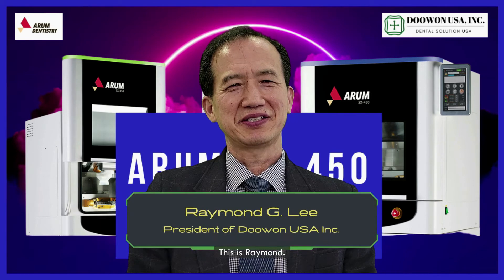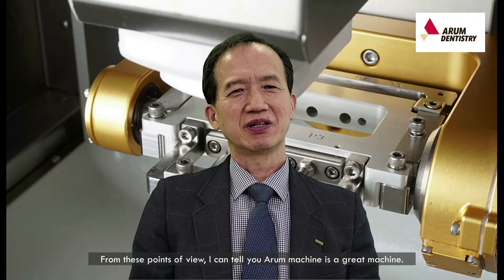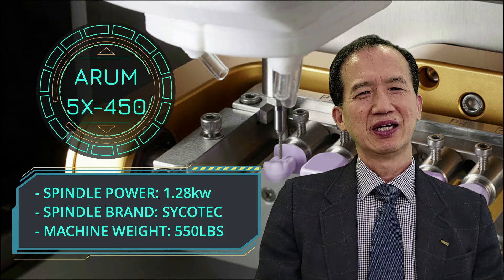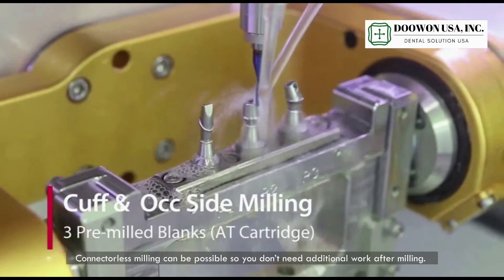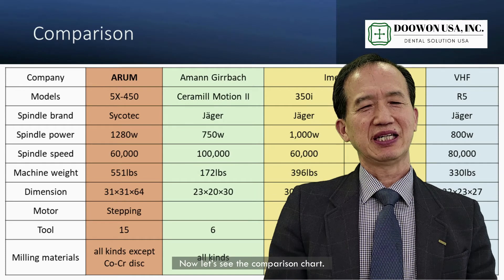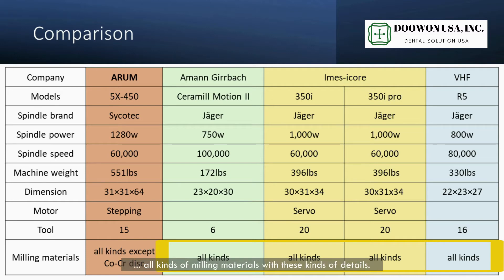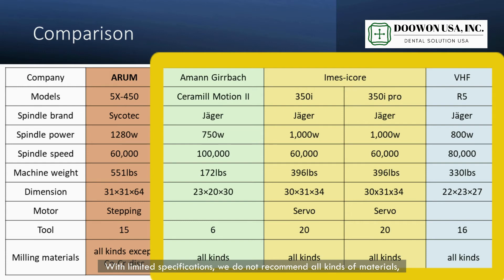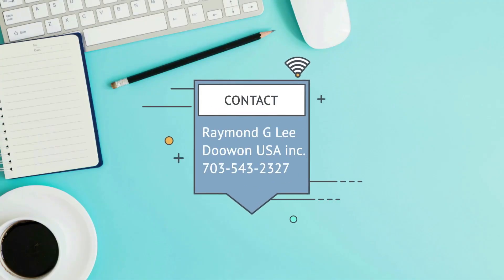ARUM 5X 450 the best dental milling machine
Raymond Lee introduces the most competitive and widely available machine at a reasonable price. That model is the 5X450. This is a really popular one.  It can mill all kinds of materials just except Co-Cr/Ni-Cr disk. It has 1.28kw spindle power. Spindle brand is Sycotec, the best spindle. The machine weight is 550lbs. Particularly, this machine uses an open C-type cartridge, so you can mill more precisely the labial side (the buccal side) and the under-cut zone that requires additional works for zirconia, PMMA.
In case of titanium abutment milling, it is also really useful because it can mill occlusal and cuff side. Besides, connectorless milling can be possible so you don’t need additional work after milling.